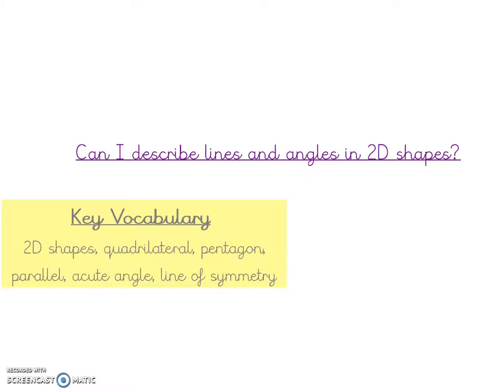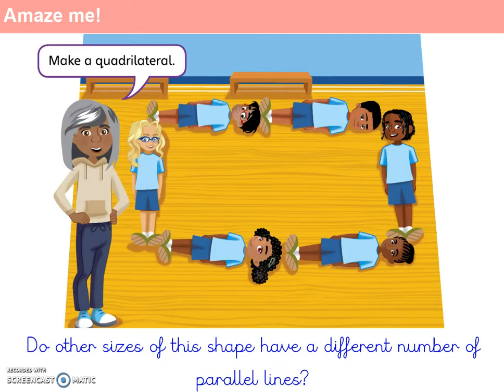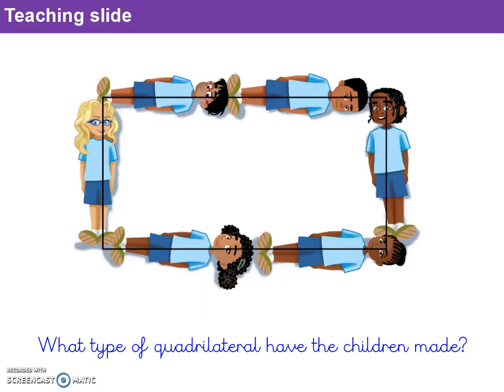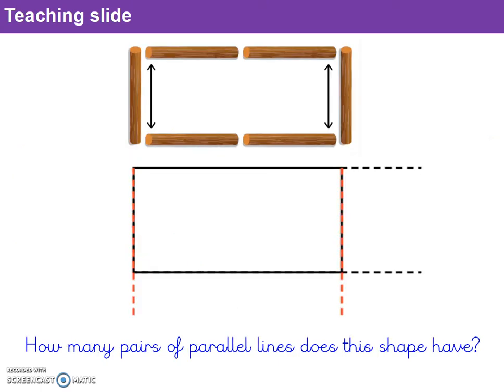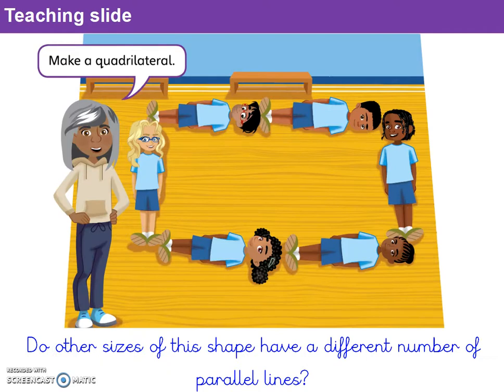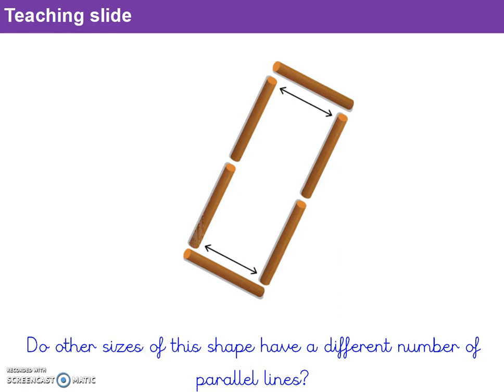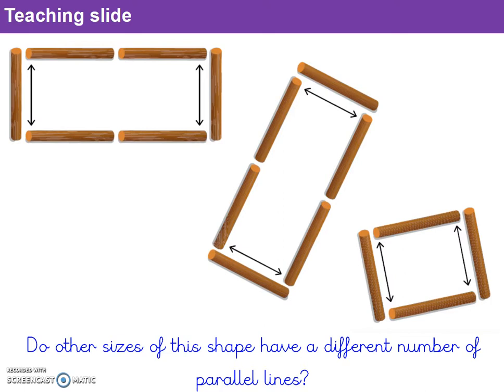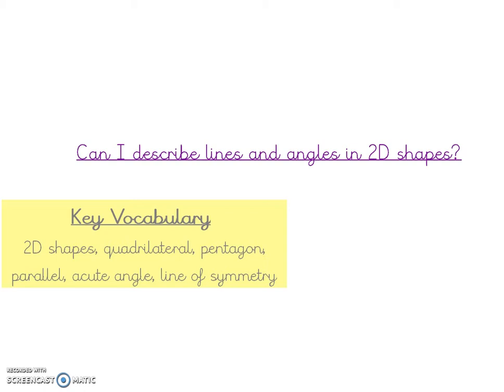Can I describe lines and angles in a 2D shape?